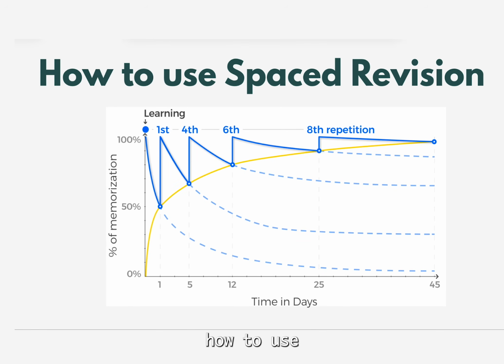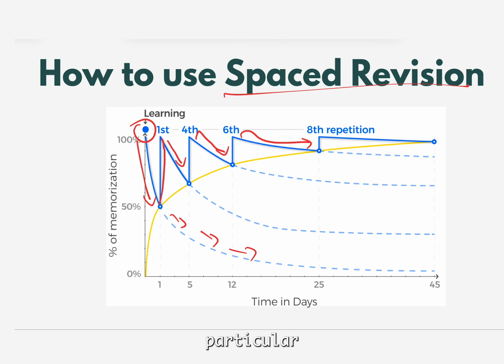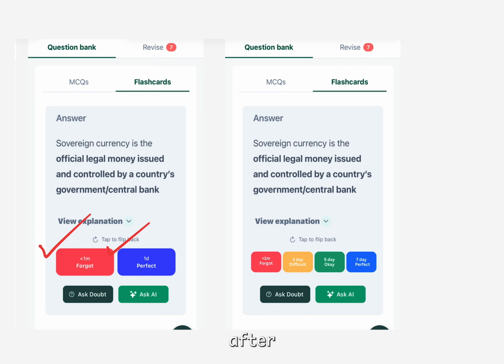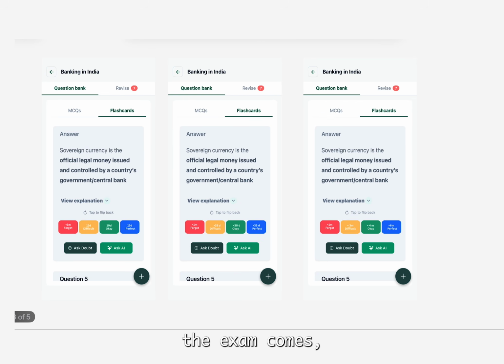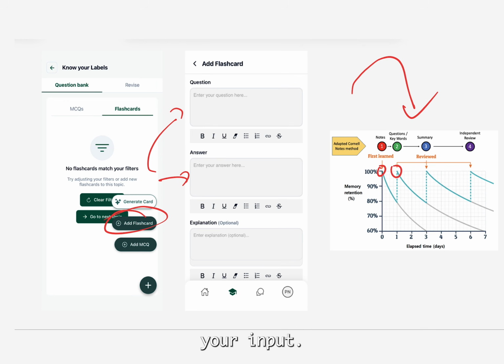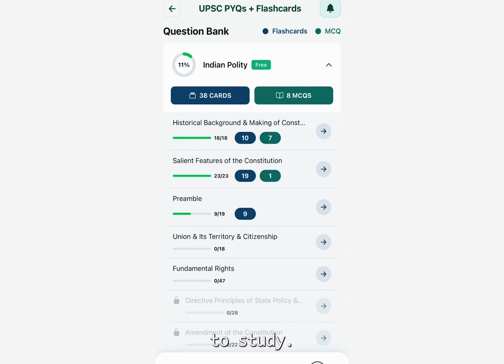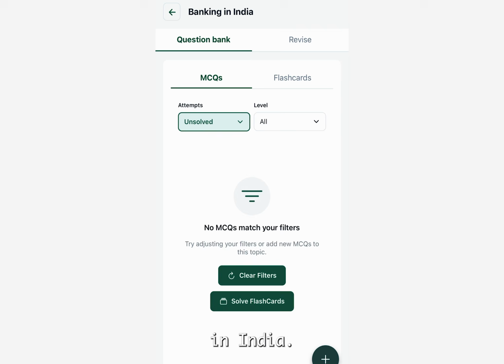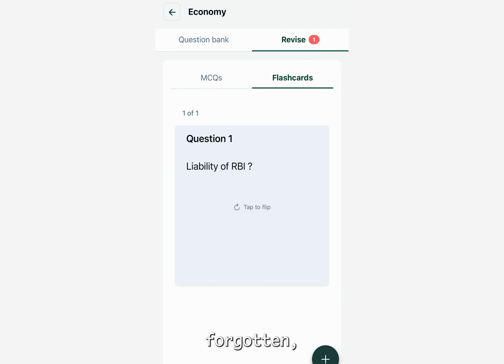How to never forget what you have studied ! Keyterms and PYQs of UPSC with Spaced Revision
Spaced revision (or spaced repetition) is a learning method where you review information at increasing intervals of time instead of cramming it all at once. It is based on how human memory actually works.

When you struggle a little but still remember, your brain interprets it as:

“This information is important. Keep it.”

Easy recall → Longer gap
Hard recall → Shorter gap
Forgot → Reset interval

This adaptive system personalises revision automatically.